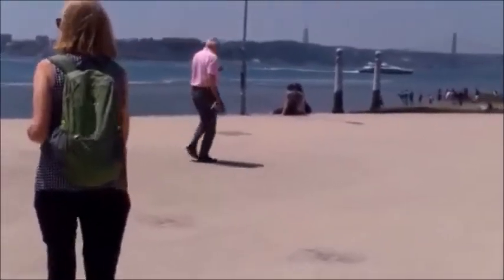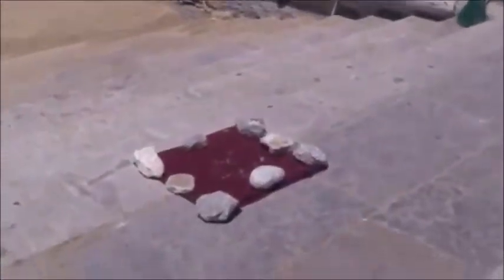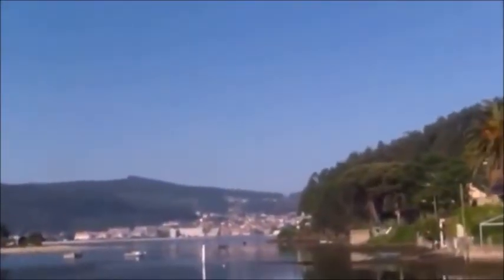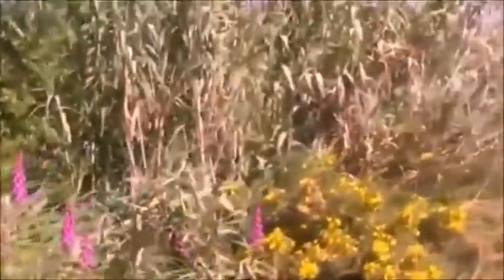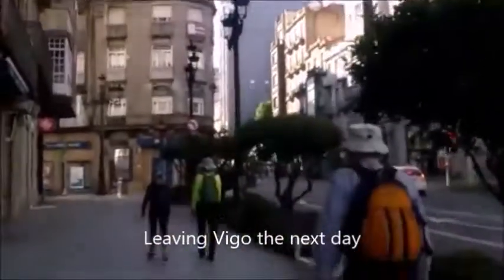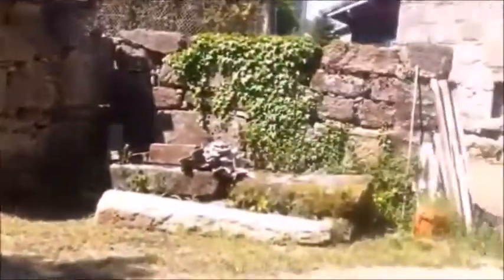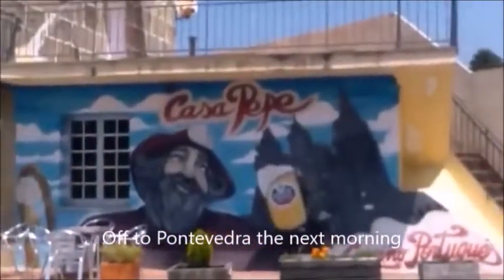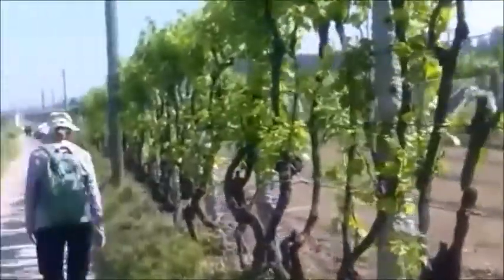Lisbon and the Portuguese Camino de Santiago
Some exploring in Lisbon and a week of hiking the Camino.